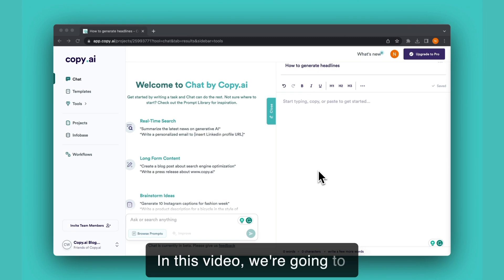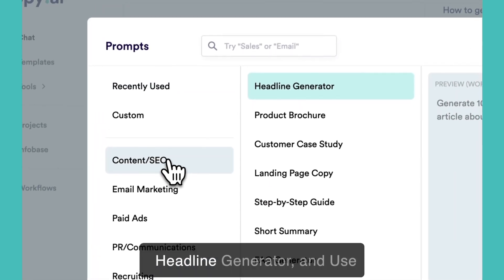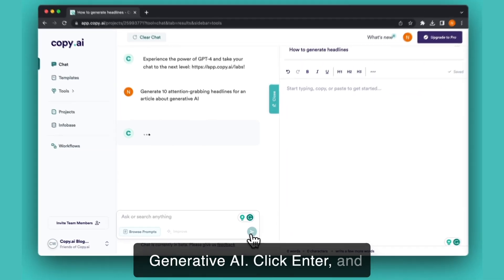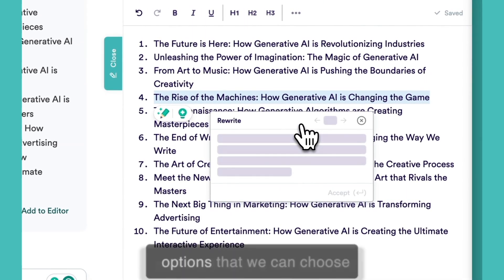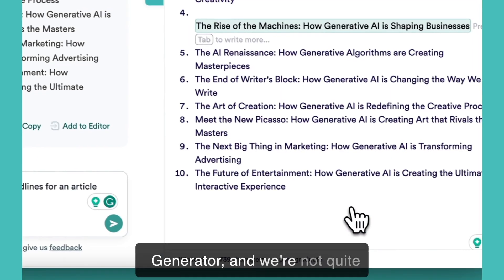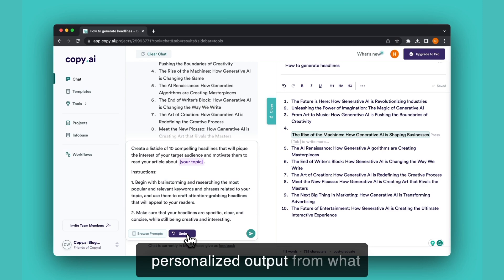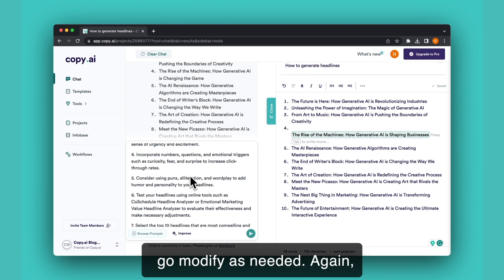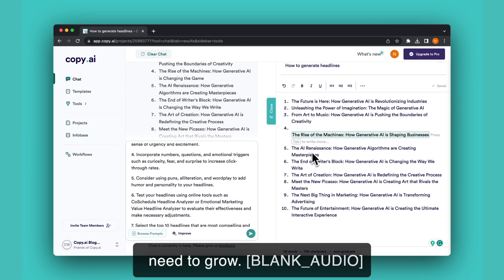How to Generate Headlines with Copy.ai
In this video, we'll be talking about how to generate headlines with Copy.ai. Copy.ai is a powerful tool that allows you to to easily create catchy headlines for your content using generative AI.

By using Copy.ai, you'll be able to create headlines that will help you achieve better search engine rankings and more visits from visitors to your website. In this video, we'll be showing you how to use Copy.ai to generate headlines for your content, and we hope you find the video helpful!

Introducing the end of writer’s block. With Copy.ai free AI writing tools, you can write anything you need in seconds.

Built on top of the world’s most advanced AI language model, CopyAI is helping millions of people turbo-charge their creativity — and blowing minds in the process.

Whether you want to start writing a blog or website article, or have an idea for a product and just need someone to proof it for you, Copy.ai can help.